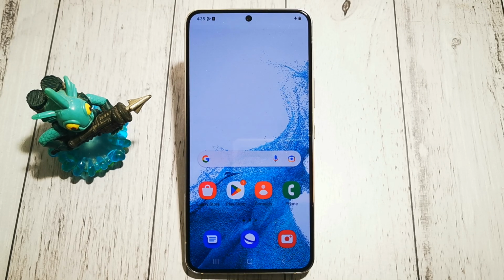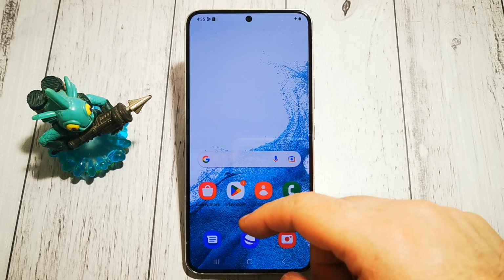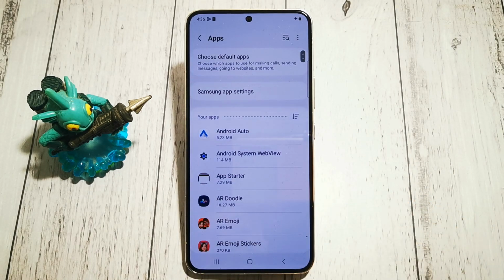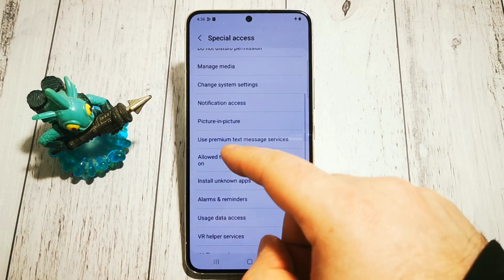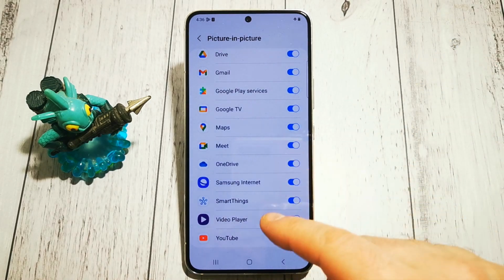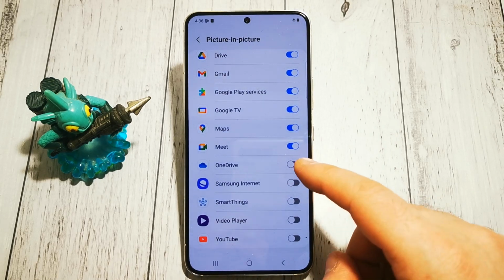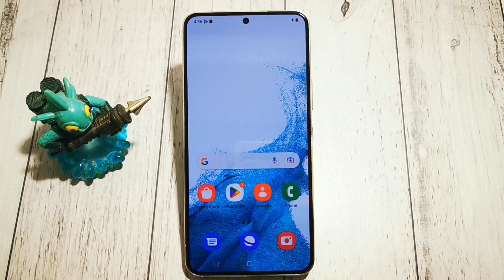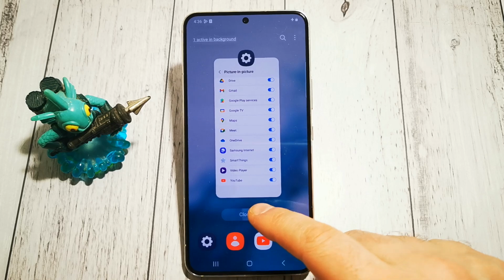SAMSUNG GALAXY S22: How to turn off picture in picture permissions | Quick Guide